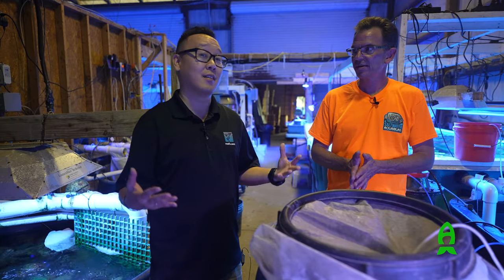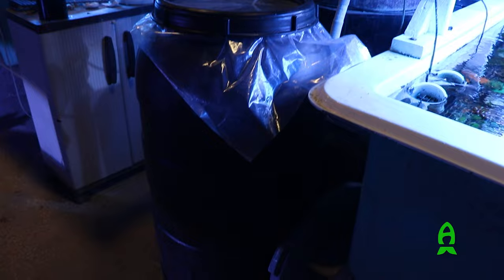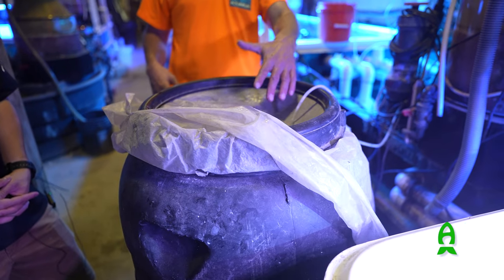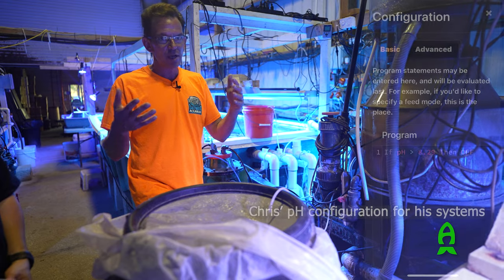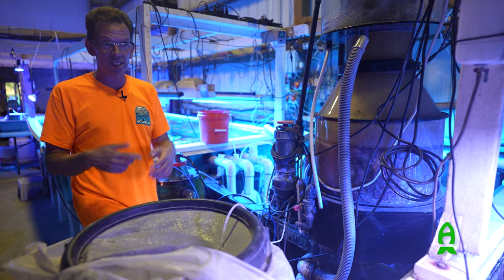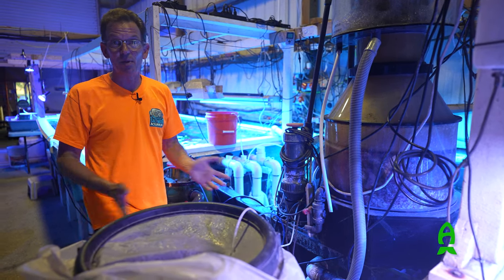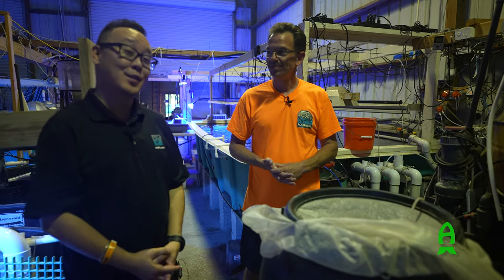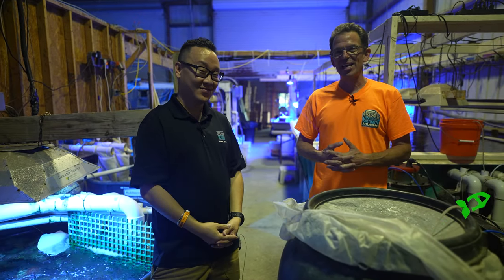Kalkwasser Dosing - ACI Aquaculture Method Part 2.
This is 2nd video highlighting kalkwasser dosing from Chris Meckley of ACI Aquaculture. Last video, we have gotten very valid complaints that we didn't really cover how Chris exactly dosed kalkwasser to his systems. We all know the benefits of kalkwasser and I felt that it wasn't my best work so while I was shooting different things in his facility not too long ago, I asked to do this one for the people that requested the detailed version of how he actually dosed his systems.

We went through step by step, even got Chris to give up his formula as well as his apex screens for you guys to use it as a reference. Sorry that it took so long, hopefully you guys will enjoy the information!

Happy reefing.